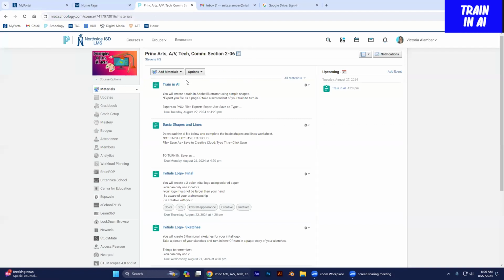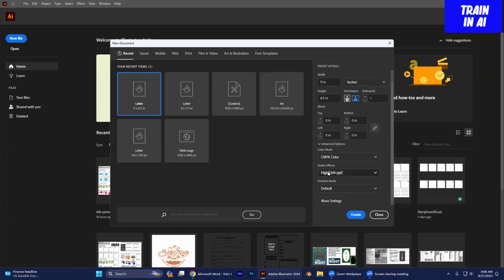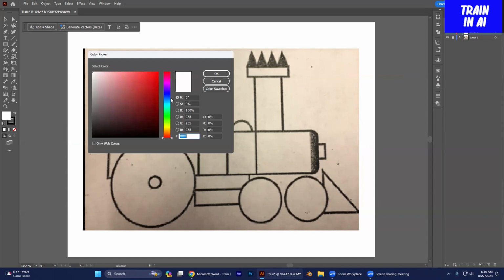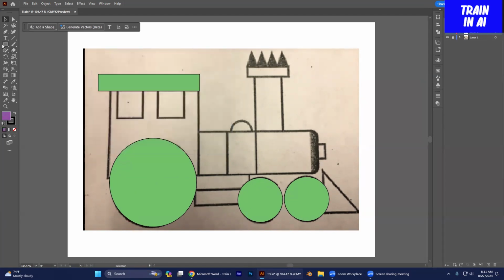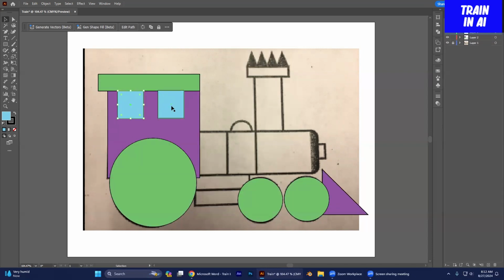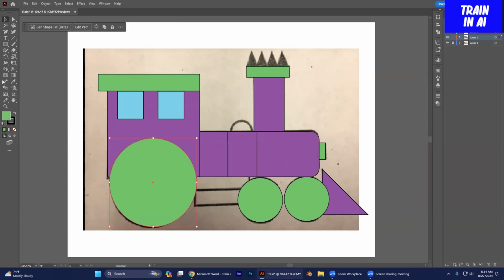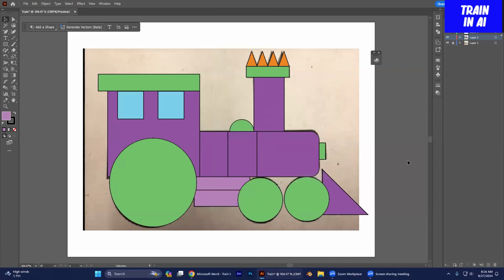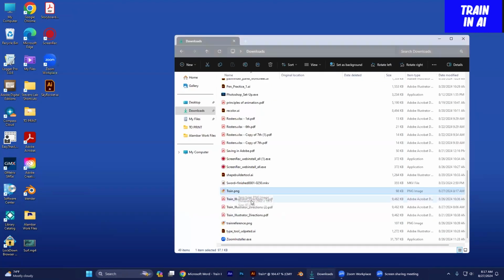Using Shapes in Adobe Illustrator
Create a train using different shapes in Adobe Illustrator.